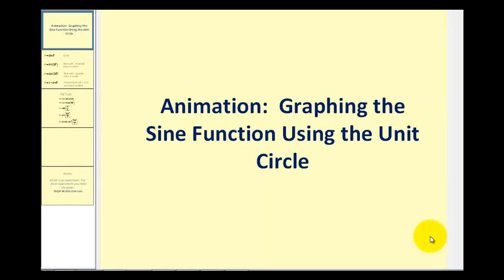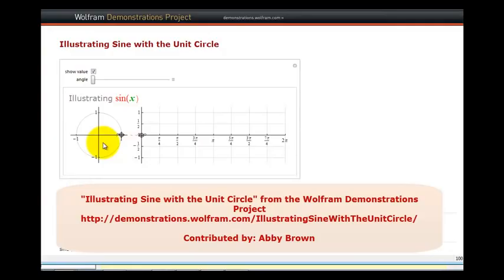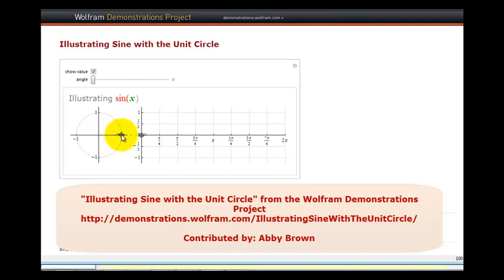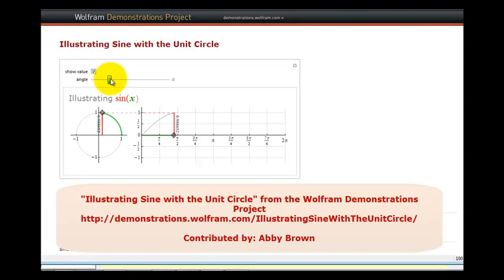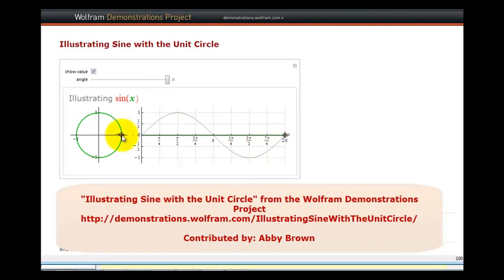Animation_Graphing the Sine Function Using The Unit Circle. وێنەیێ نەخشەیا ساینی ب کارئینانا بازنەیێ